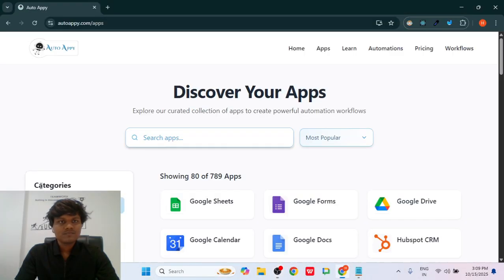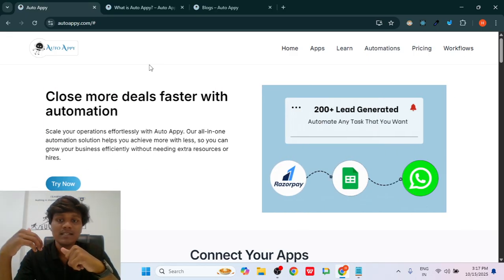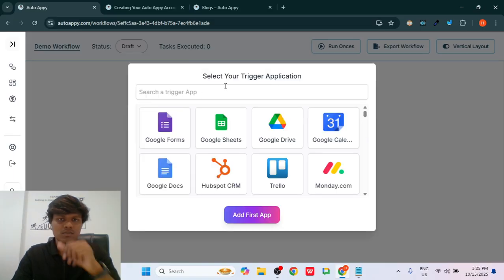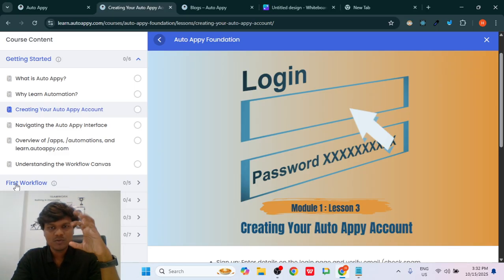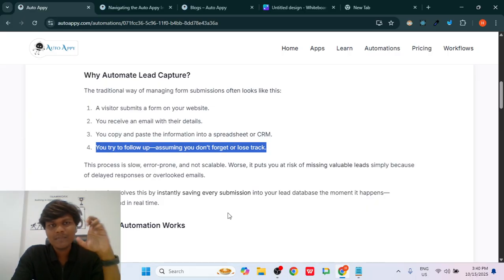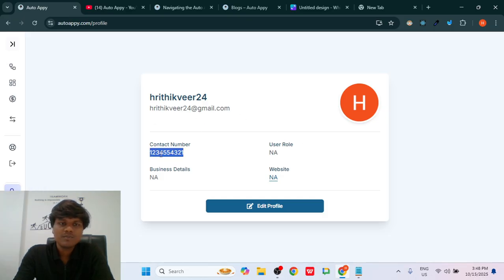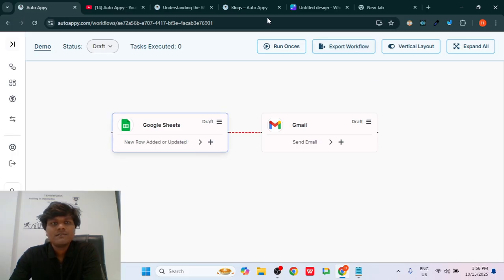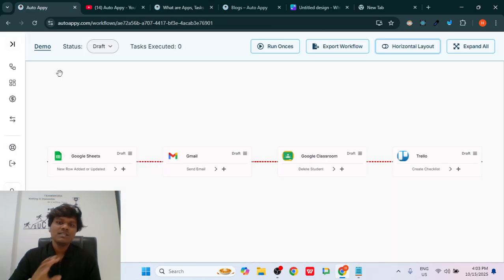Auto Appy Foundation Part 1